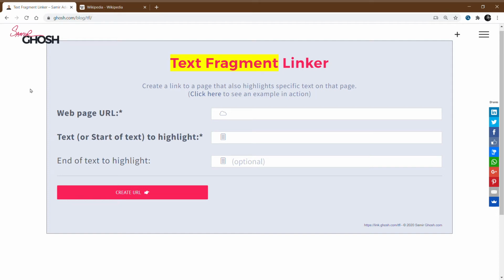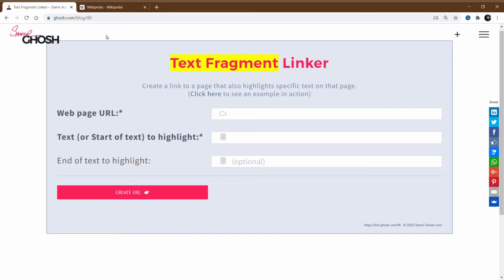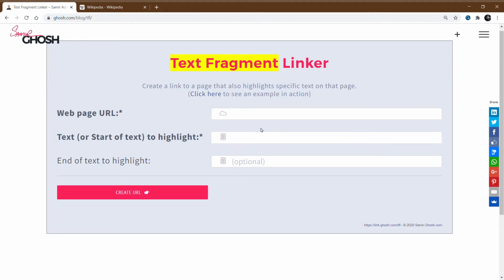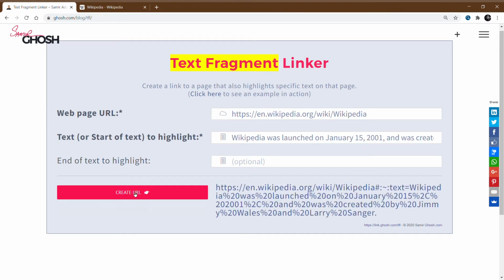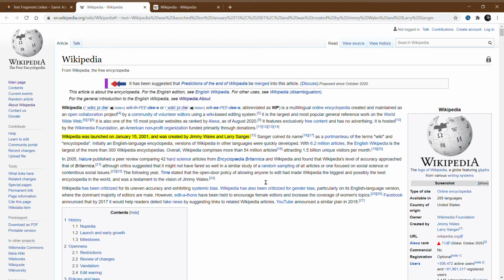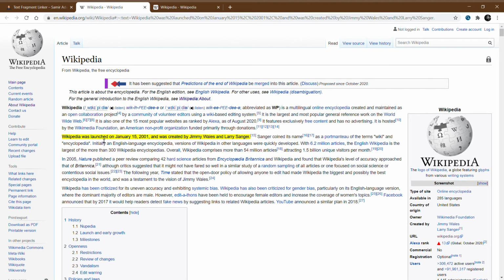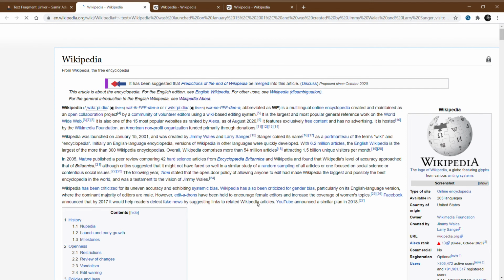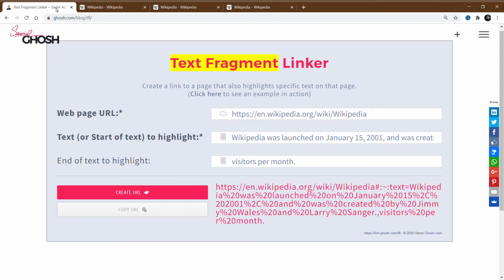Text Fragment Linker demo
Demonstrates how to use to create a URL link that not only points to a web page but also highlights and scrolls to a section of text on that page.